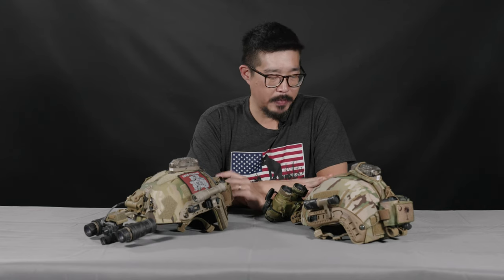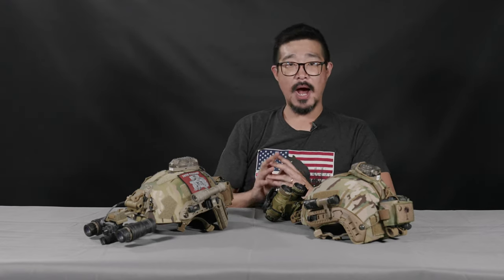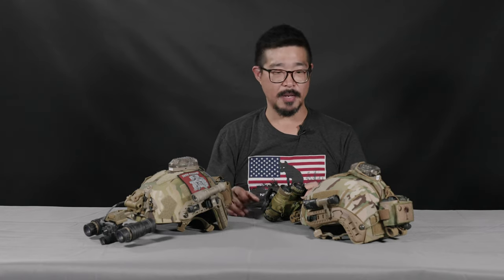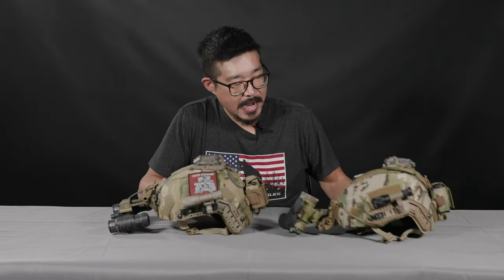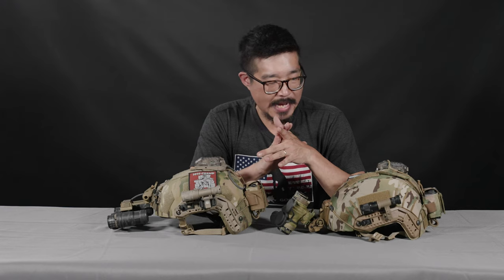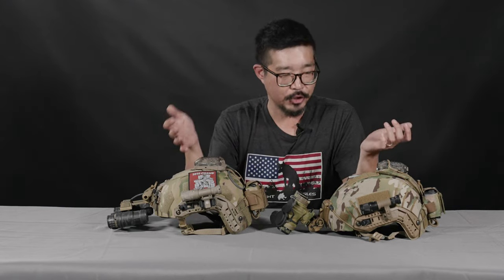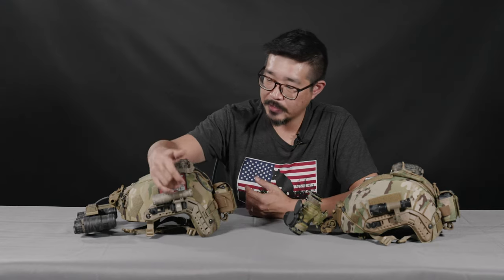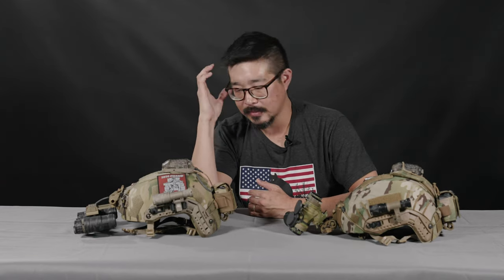Helmet Mounted Illumination Options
Augee with TNVC explains his preferred helmet mounted illumination setups.
2:40 - Princeton Tec Switch MPLS
5:10 - Surefire V1 Vampire
5:33 - Thyrm VariArc Helmet Mount
6:58 - S&S Precision M-Ax Mount

TNV/Artemis - Nice try...